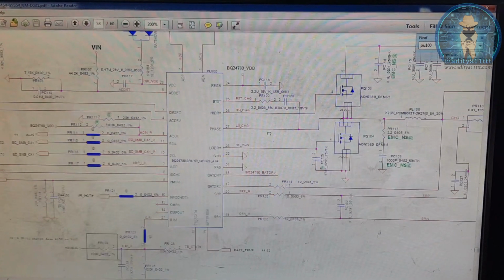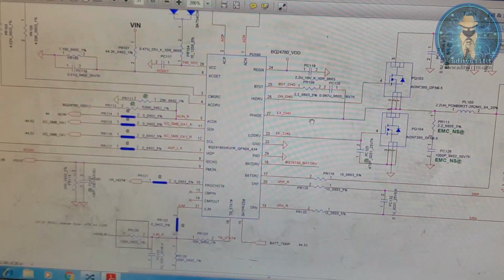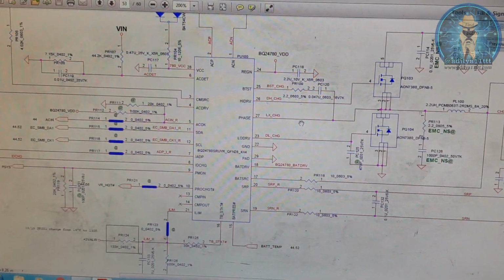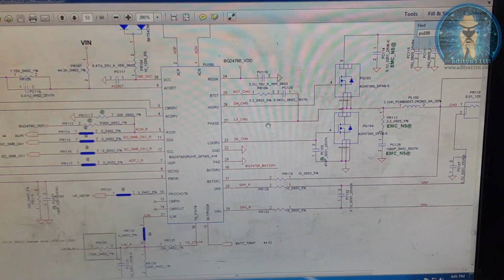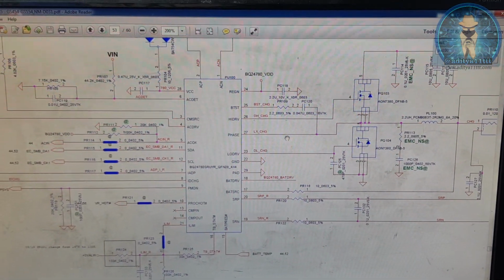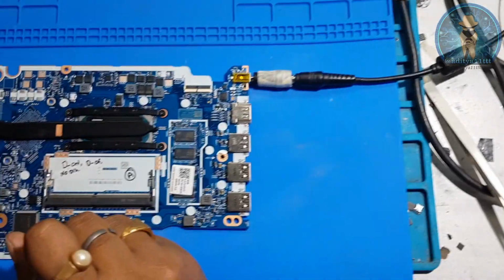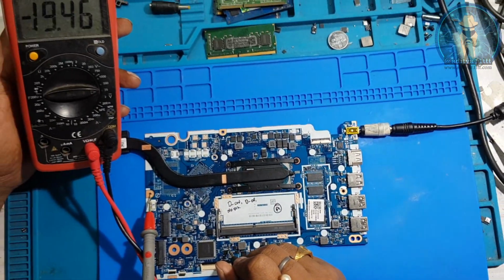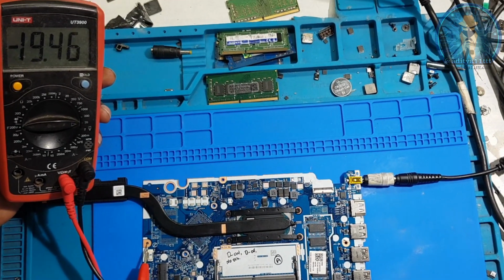Lenovo Laptop On And Off Solution Part-ll | Aditya11ttt | Satishbhai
Lenovo NM-D031 Laptop Power On And Off Solution

This channel is Related to, Advanced Chip level repair of Laptops ,Hard disk etc..

Don't forget to like & share the videos & hit the subscribe button along with bell icon so u receive all the fastest and latest update of the channel & you never miss any video.

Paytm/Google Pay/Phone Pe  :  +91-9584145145